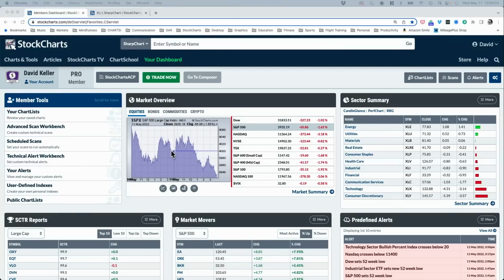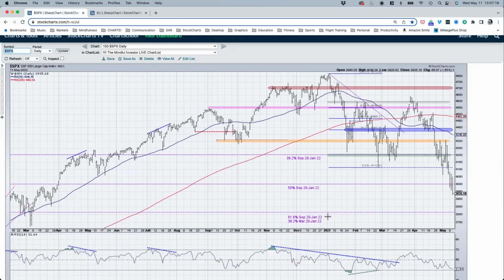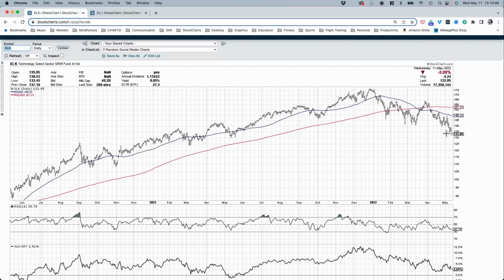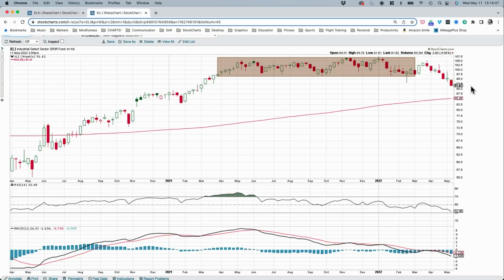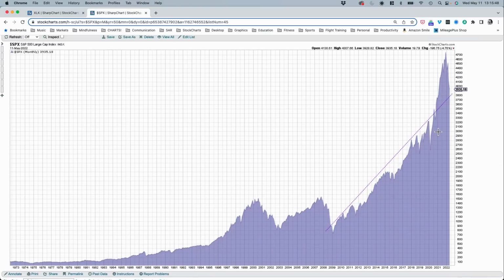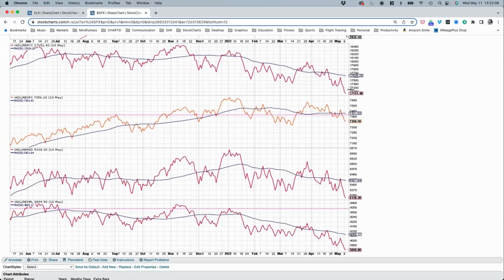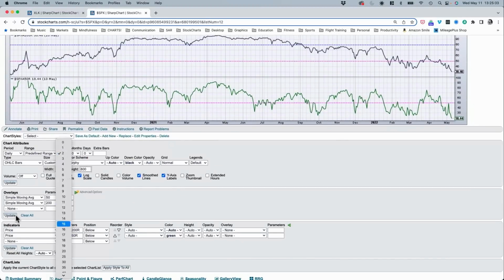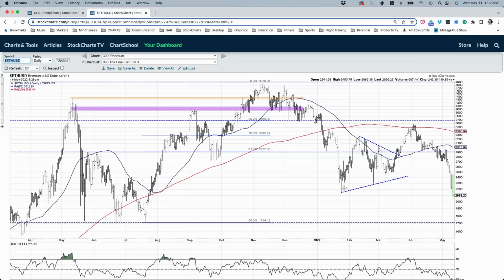Downtrend Resumes Yet Staples Shine | David Keller, CMT | The Final Bar (05.11.22)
Guest John Gagliardi, CMT of Fidelity Investments talks weakness in Industrials versus strength in Consumer Staples.  Host David Keller, CMT reviews the latest market breadth indicators as the S&P 500 and Nasdaq make new lows for 2022.

0:00 - Intro
12:18 - John Gagliardi
21:21 - Banking on Breadth
26:53 - 3 in 3